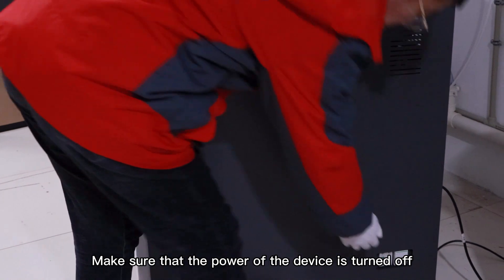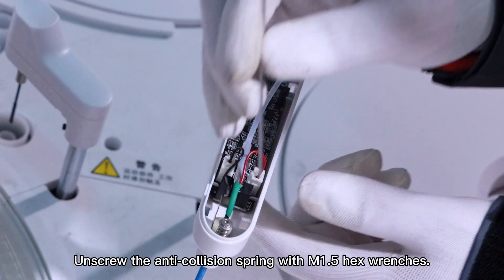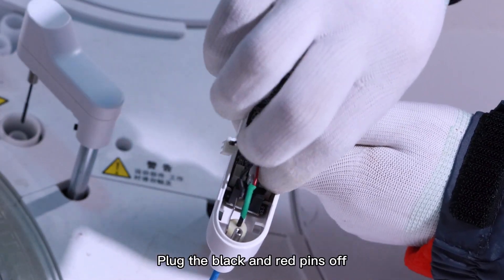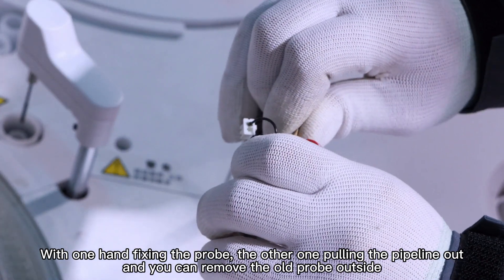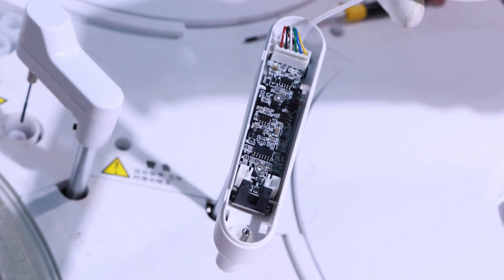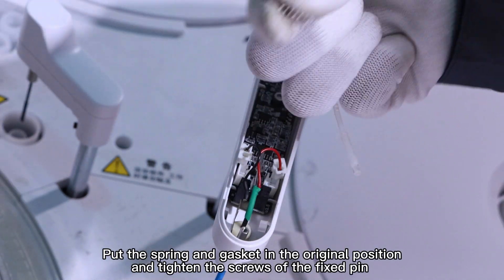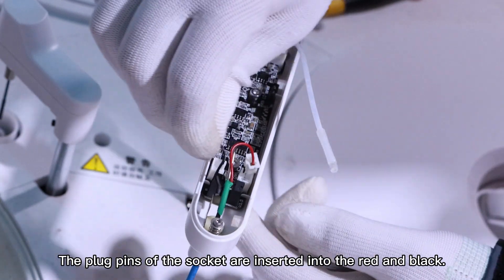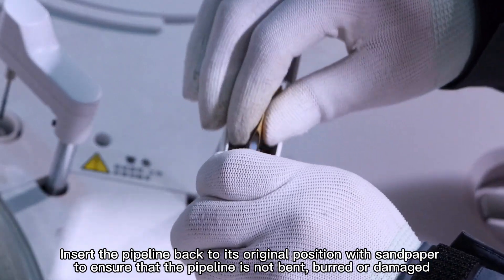em480p auto chemistry analyzer probe needle replacement